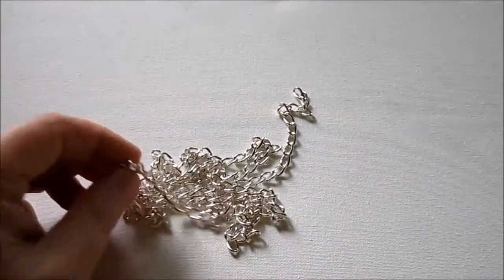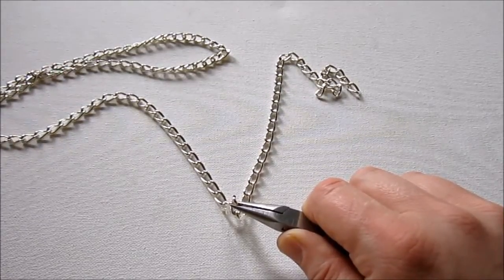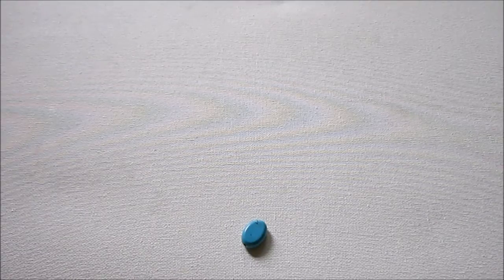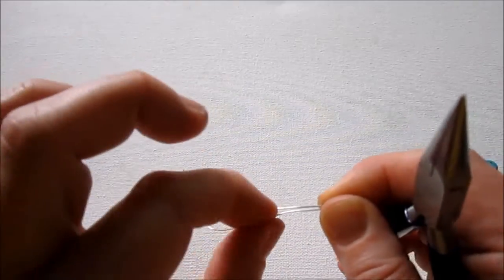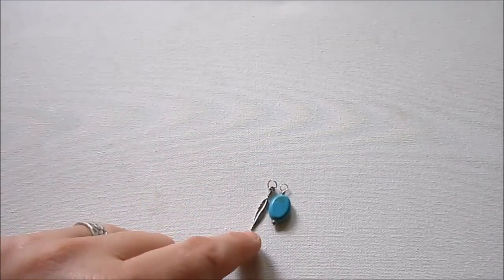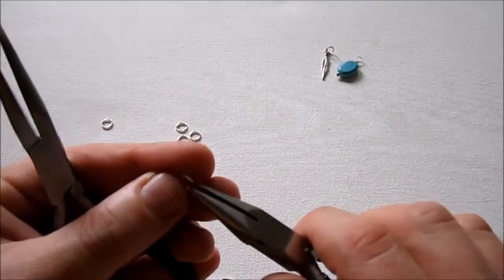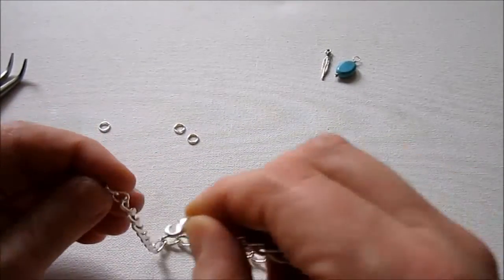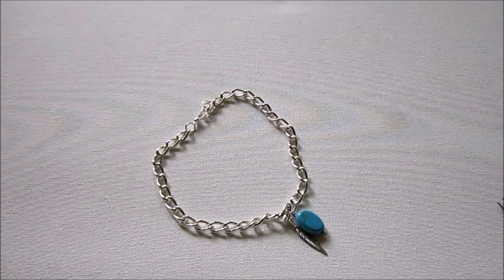ECT TV Episode 40: Learn How to Make a Simple Anklet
In this episode of Emerging Creatively Tutorials TV, learn how to make a sweet and simple anklet for the summer!

For show notes for this episode, including step by step photo instructions
(while you're there make sure to sign up for my email newsletter to get future ECT TV Episode notifications right in your inbox and downloadable PDFs of the tutorial for that episode!)